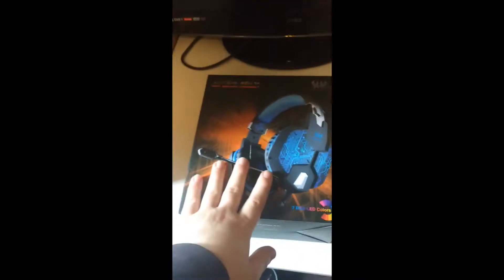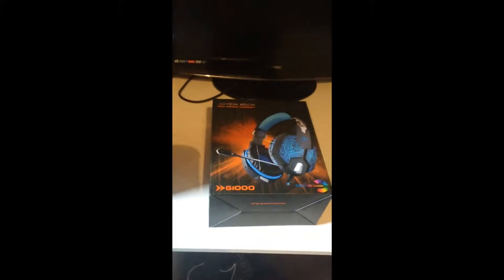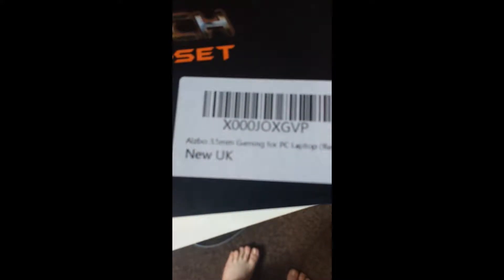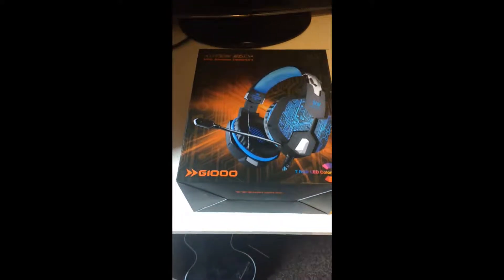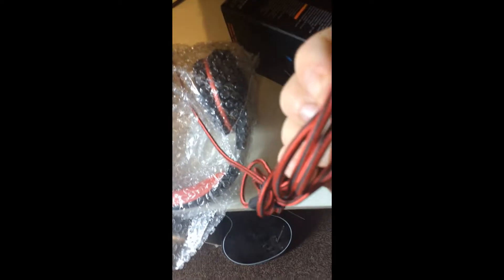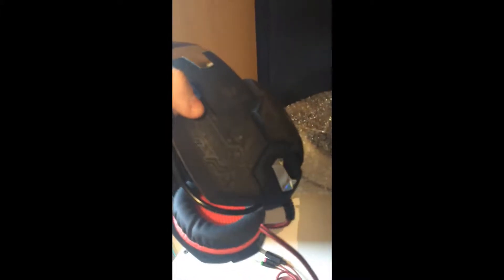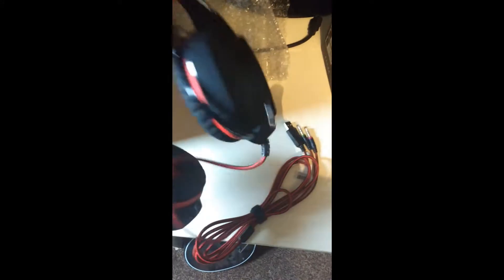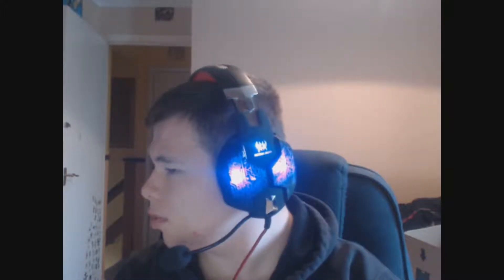Unboxing and Testing Kotion Each G1000's